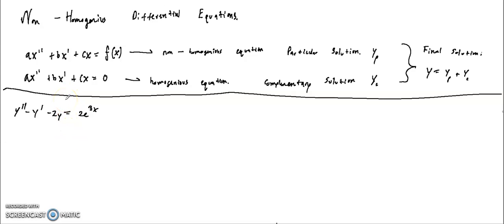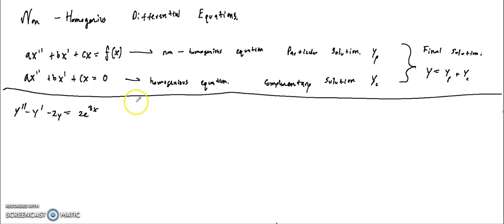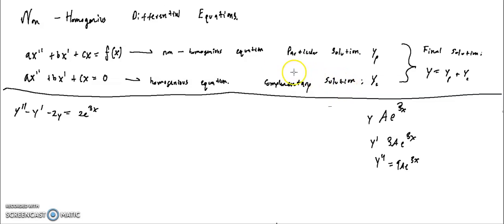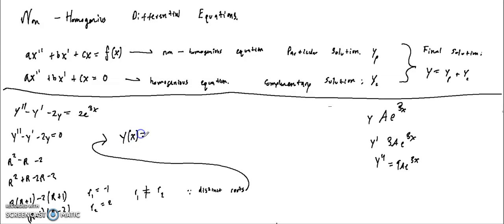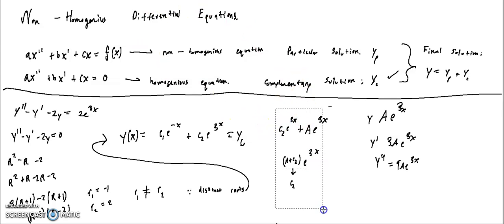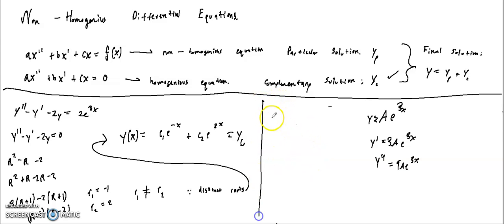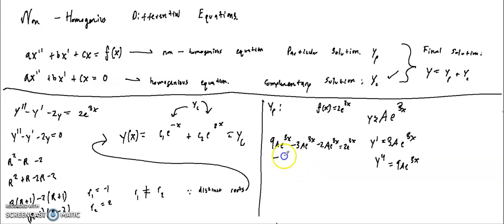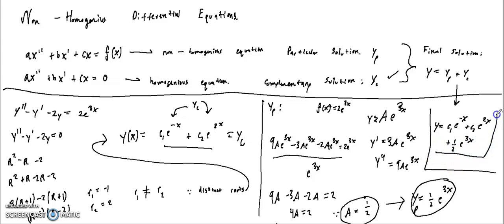How to Solve Non-Homogenous Differential Equations.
In the previous videos we went over how to solve homogenous differential equations (when the differential equation equals 0). But how do we solve a non-homogenous differential equation? In this overview the general process will be described with an example.